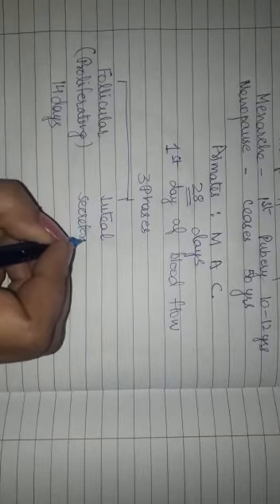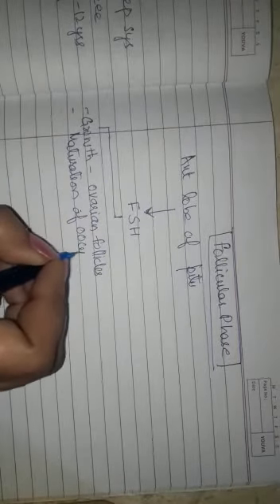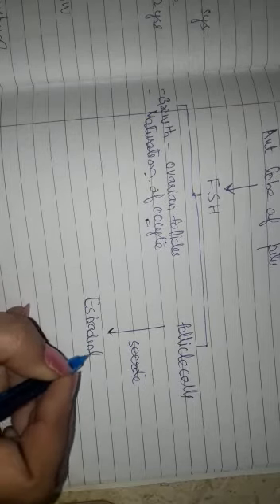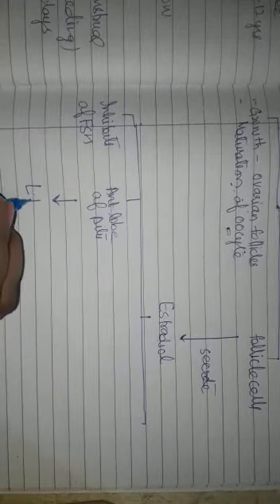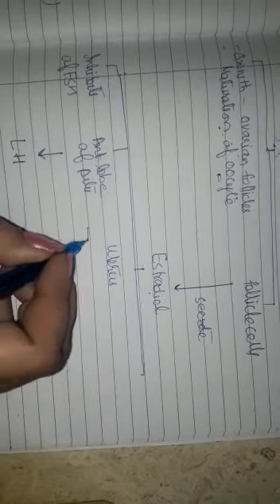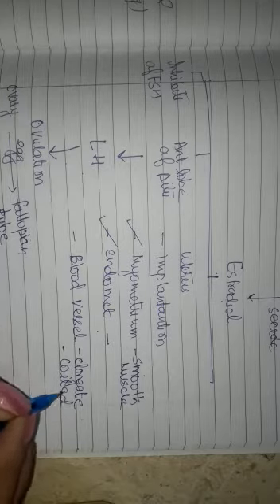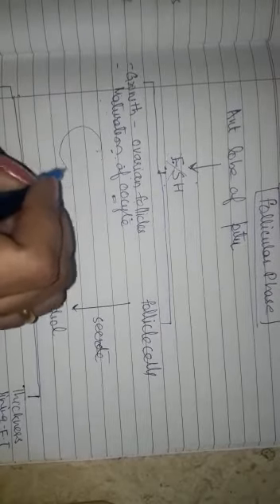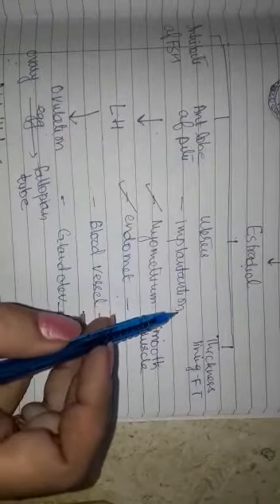Human reproduction part 18/28: menstrual cycle part 1